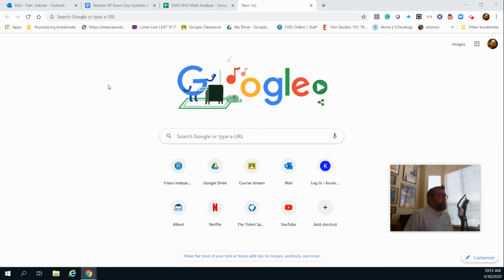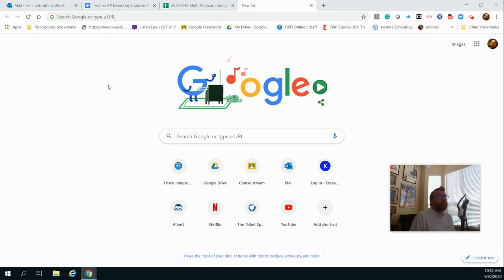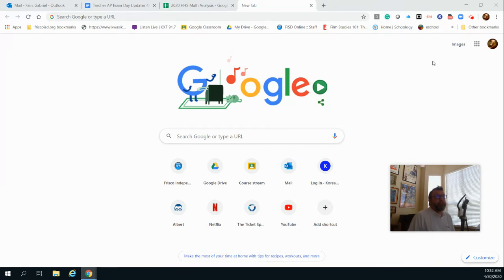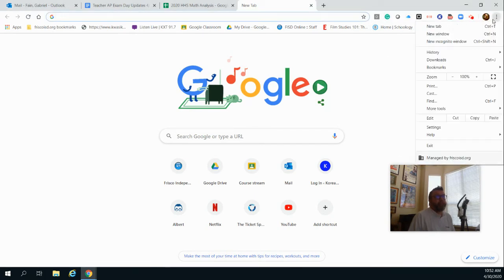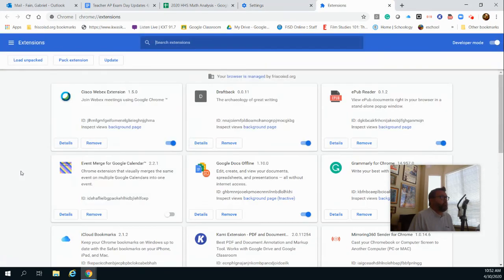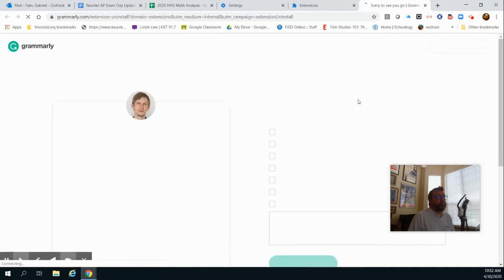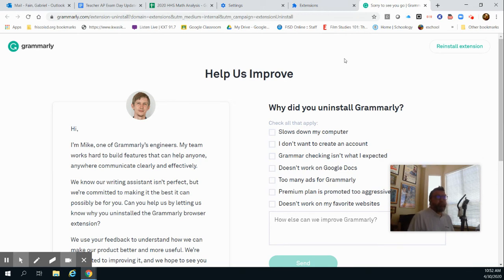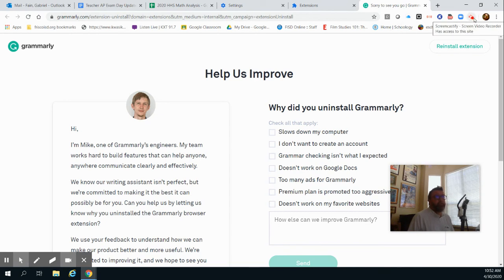How to remove Grammarly extension for AP Exams 2020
How to remove Grammarly extension on chrome browser for AP Exams 2020.